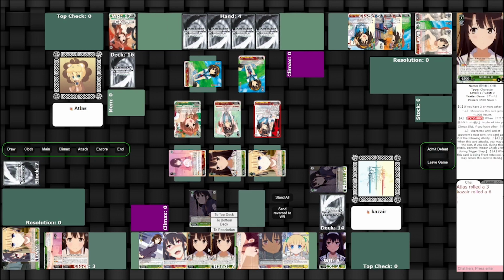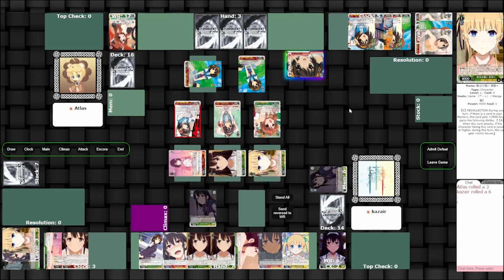Saekano Flat vs. Haruhi Suzumiya (Power Up Set) | Gameplay | Weiss Schwarz